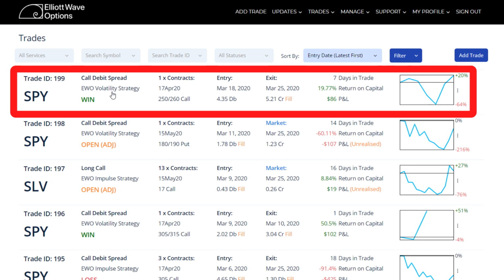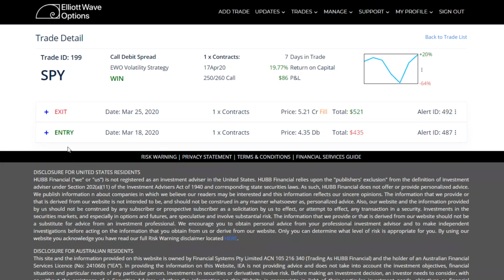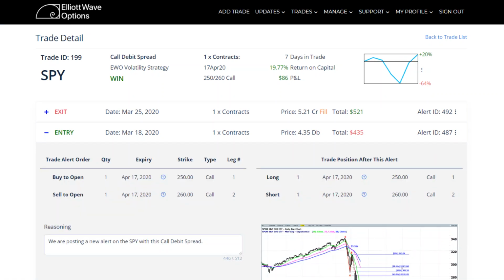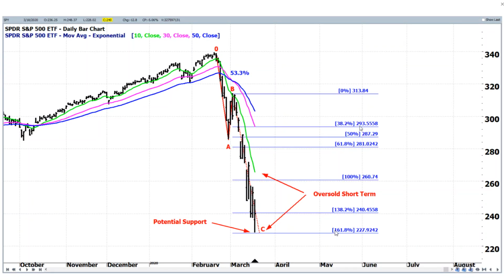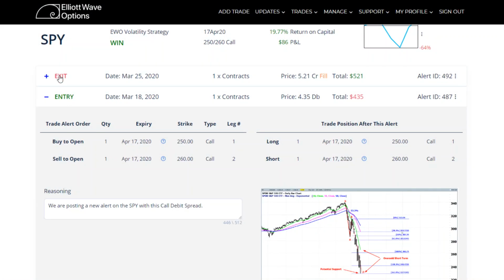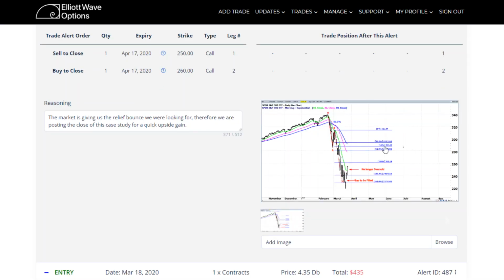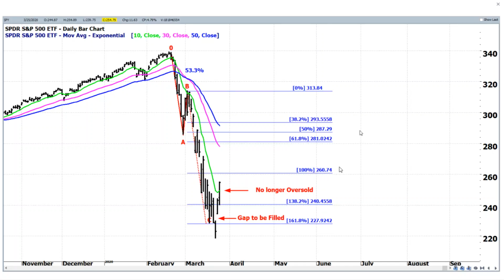Elliott Wave Trade Review #199 - SPY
Amid the tumultuous trading conditions of the last week, Rob has managed to select a handful of trades for subscribers while most importantly, limiting risk. This is an interesting case study ... a winning trade providing a 20% return in just a week, however also really highlights the challenges of selecting trades in fast moving, volatile markets!

TradeFinder includes a live update of U.S. Markets plus a breakdown of trading opportunities from our EWO Trade Alert services. As a subscriber you’ll hear about selected trading opportunities each week.